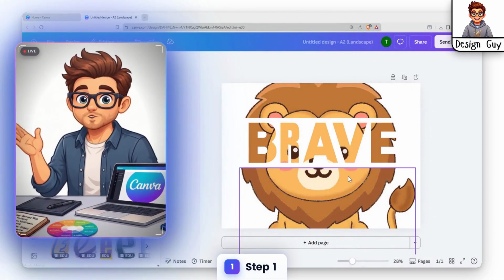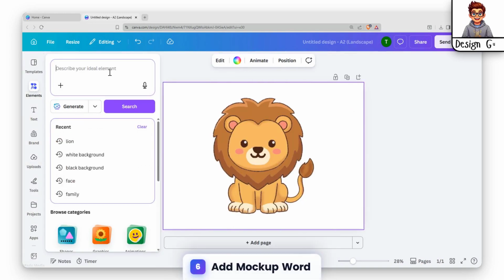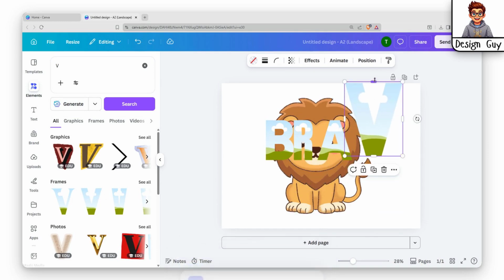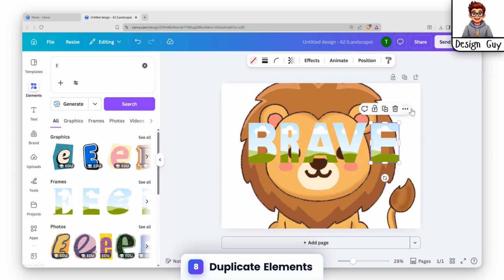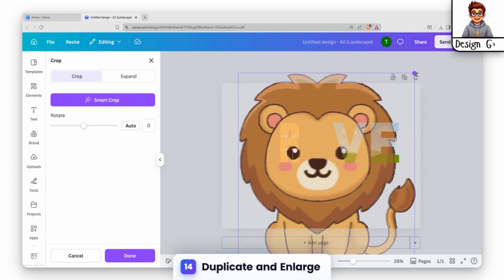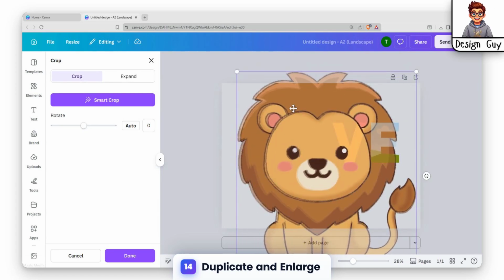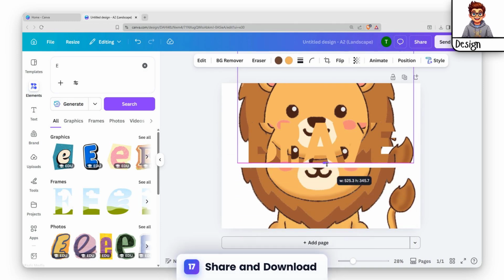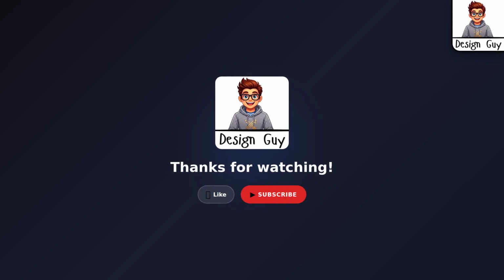How to Design Posters with Masking in Canva [2026] [Step-by-Step]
Learn how to design stunning posters using masking techniques in Canva to create professional and eye-catching designs. This tutorial shows you how to use Canva's masking features, add photo elements, resize images, and apply mockup frames for creative poster designs. Discover easy ways to duplicate, position, and finalize your poster layout seamlessly.

Master Canva poster masking with stepwise guidance, including selecting templates, adding text and images, adjusting sizes, and exporting high-quality designs. Whether you want to create motivational or thematic posters, this video covers essential Canva design skills and features.

What you'll learn:
- How to open and select poster templates in Canva
- Using landscape orientation for your poster canvas
- Adding and searching for photo and graphic elements
- Typing and inserting custom text with mockup frames
- Resizing and duplicating images and elements effectively
- Arranging layers and positioning with right-click menu
- Finalizing and exporting your poster design in high resolution

Follow these simple steps:
- Open Canva and choose a poster template
- Set canvas orientation to landscape
- Add lion images and photo elements from the elements panel
- Insert the word "brave" inside mockup frames
- Resize and duplicate images for dynamic effects
- Use right-click to adjust layer positions
- Drag and position images precisely on your canvas
- Review all elements and check your design
- Share your poster and download it at maximum resolution

Have you tried using masking in Canva before? What’s your favorite poster design tip? Share your thoughts and creative ideas in the comments below!